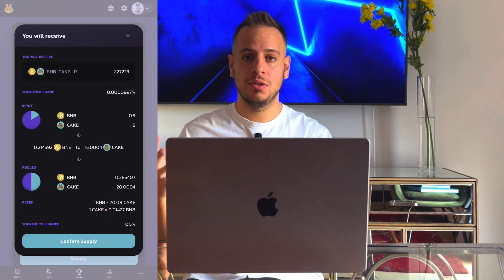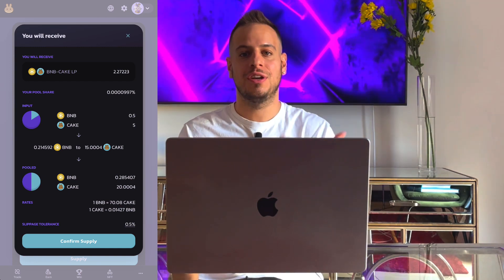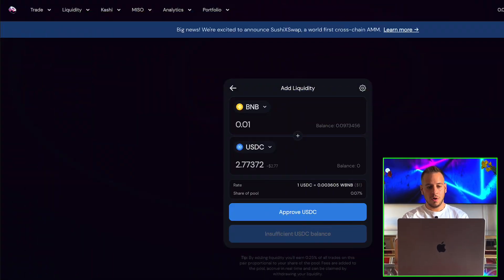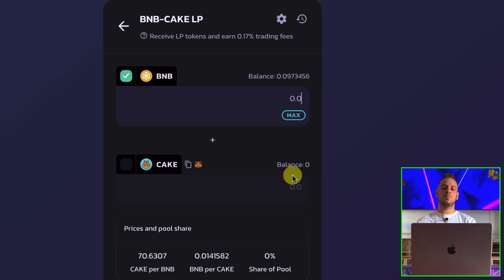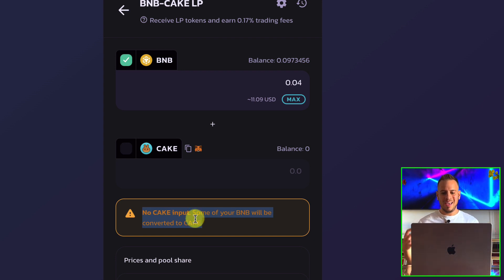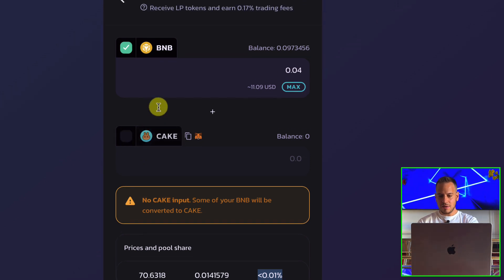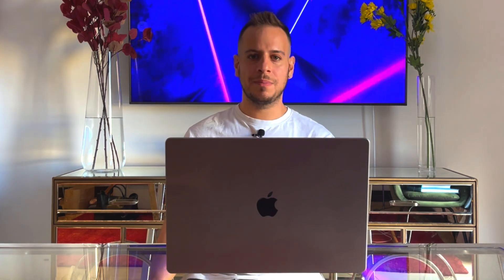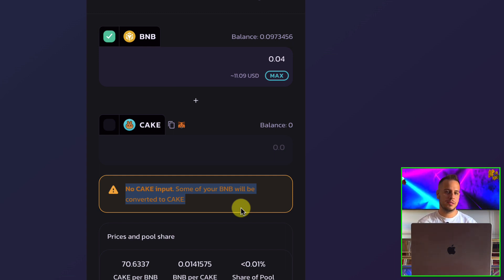ZAP Liquidity in DEFI Explained with PancakeSwap Examples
Hey guys!

Today you will learn what is ZAP Liquidity, with some examples from the new Zap liquidity feature on PancakeSwap.

Zap enables simple liquidity provision. Add liquidity with only one token and one single click, without manual swapping or token balancing.
Add liquidity with only one token: You can add liquidity using only one token in the trading pair. Zap will automatically perform swaps using the one token you provide and automatically balance the trading pair to a 50/50 split before adding liquidity.
Add liquidity with an imbalanced number of tokens in the trading pair: You can add liquidity even if the number of the tokens you provide in the trading pair is not perfectly balanced with the current pool. For example 30:70, which differs from the default pool weight of 50:50. Zap will automatically rebalance the tokens into a 50/50 split before adding liquidity.
Remove liquidity and choose what token(s) you want to receive: When removing liquidity, Zap allows you to receive only one token in the trading pair. Zap will automatically perform swaps before returning your tokens.

By default, the Zap feature is turned on for every user. If you don’t see the new Zap UI when adding or removing liquidity, please enable it in the settings panel. You can bring up the settings panel by clicking the cog icon.

BUSD Tip Jar:
0xFf3d275BB50bB677Ea1f117730B68Cf42651a60f

Timestamps:
00:00 Intro
00:46 Adding Liquidity Problems and Requirements
02:00 What is ZAP Liquidity?
04:55 Zap Liquidity Problems
05:30 Outro And Summary

Johnny Time